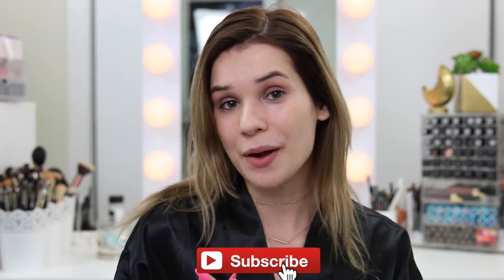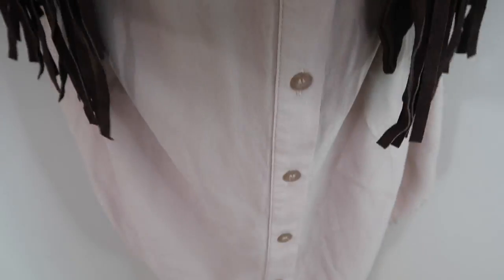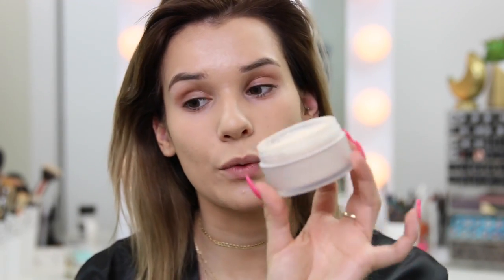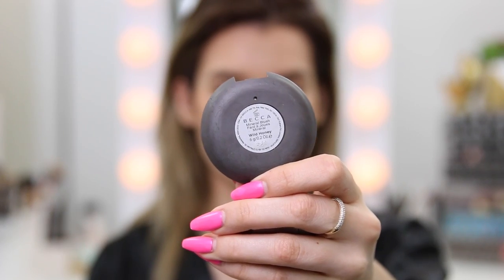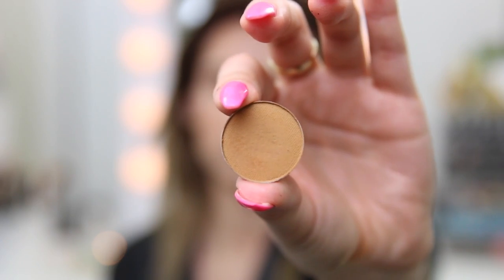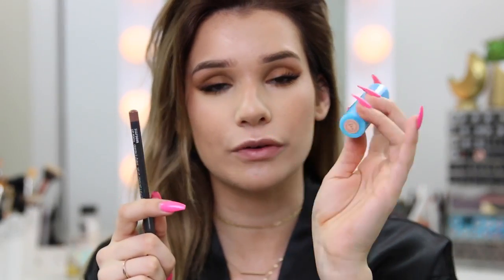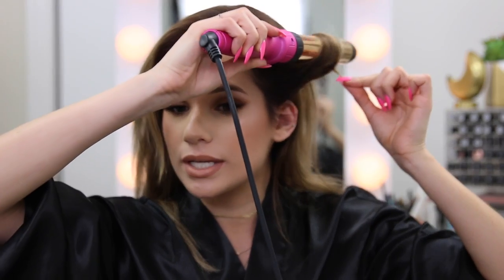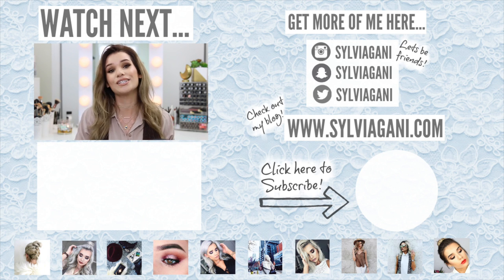EASY SUMMER GLOWY SKIN & BRONZE EYES MAKEUP, HAIR & OUTFIT! GRWM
Save to up $50. Applies to new US customers only. Offer expires 07/31/17

Hey guys! In today's video, I recreated my go-to look lately. Glowy skin and bronze eyes, messy curled hair, and an easy shirt dress. Enjoy! Xo

--- PRODUCTS USED ---

IF YOU READ the entire description COMMENT "I can't believe beyonce commented on her instagram!!" to confuse everyone who isn't in on the joke haha! xo

Bellami Hair
CODE "Sylvia" for $5 OFF